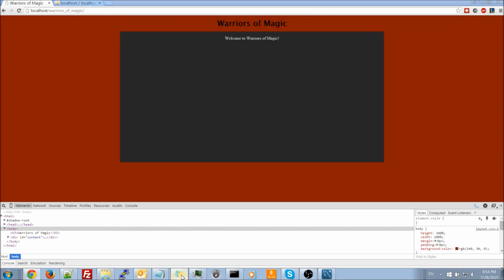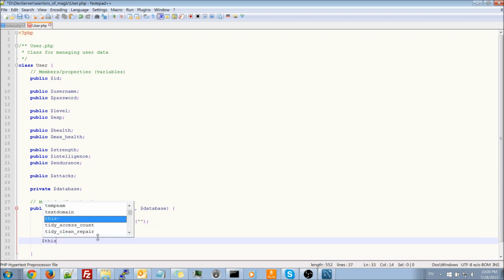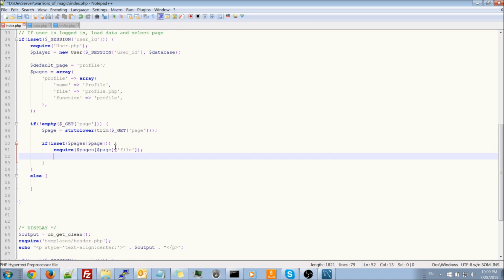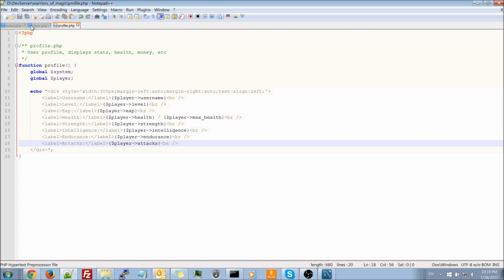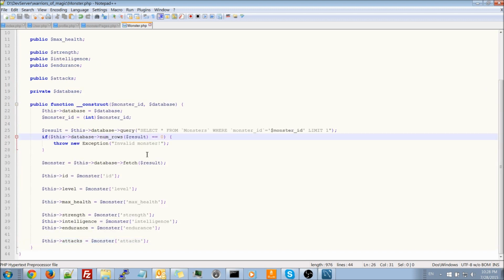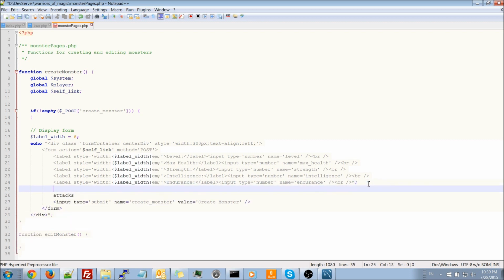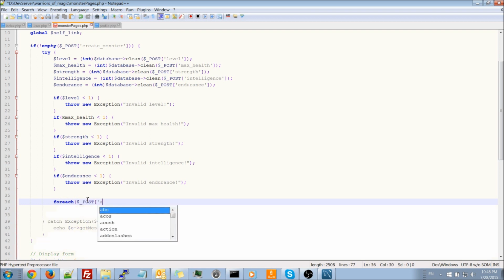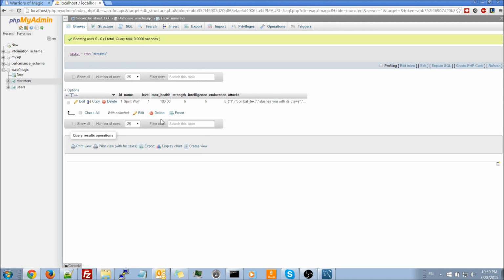PHP Tutorial - Online RPG (Part 2)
This is the second video of my new tutorial, How to make a Text-Based RPG. I split the tutorial up into 3 videos this time to keep them closer to an hour each.